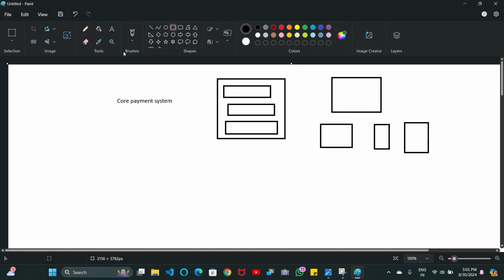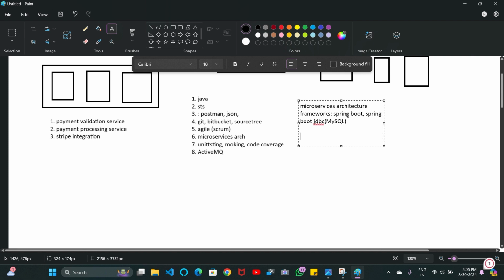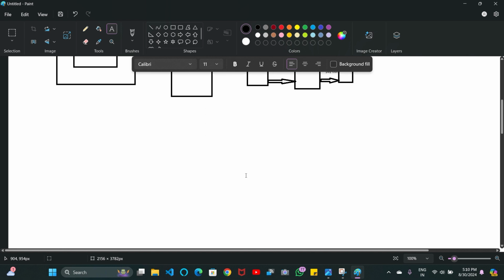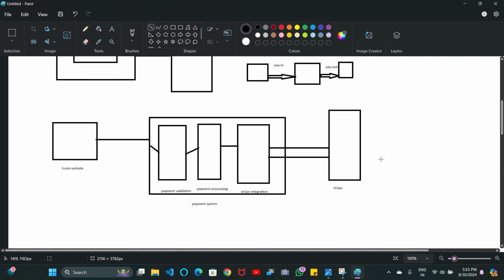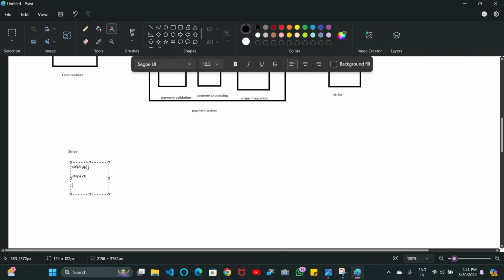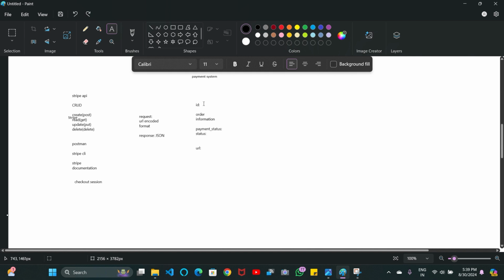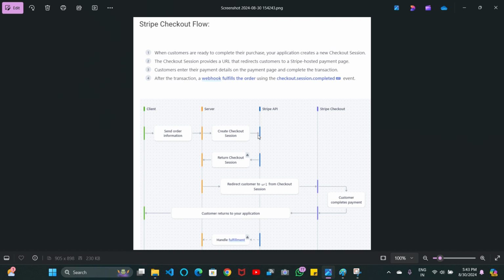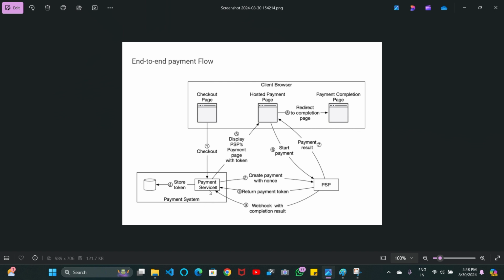Exploring My Internship Project:Core Payment System | Spring Boot Microservices & Stripe Integration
🌟 In this video, I’ll be walking you through my internship project titled Core Payment System. This project was developed using Spring Boot and follows a microservices architecture, ensuring scalability and efficiency in payment processing.

Key Highlights:

Overview of the Core Payment System
Explanation of the payment validation and processing services
Insights into how Stripe is used for secure payment transactions